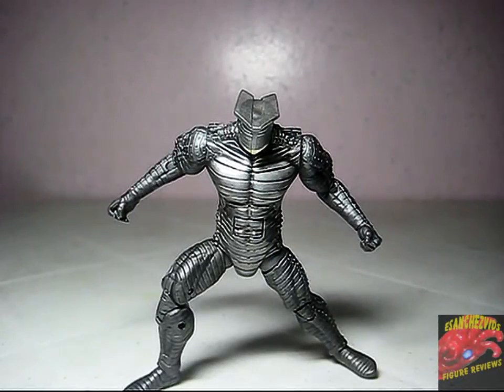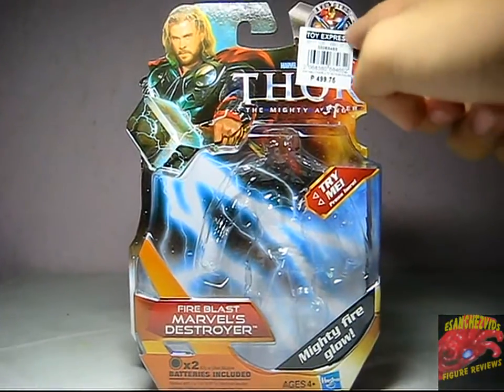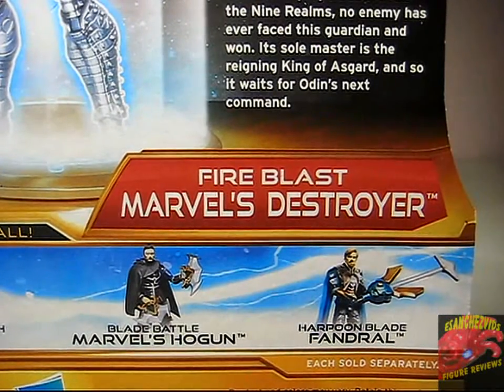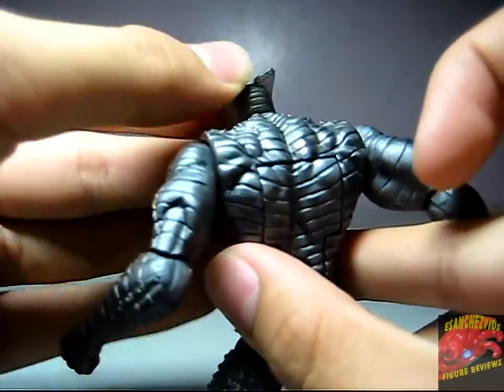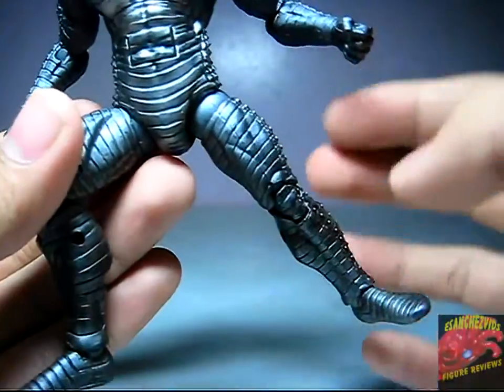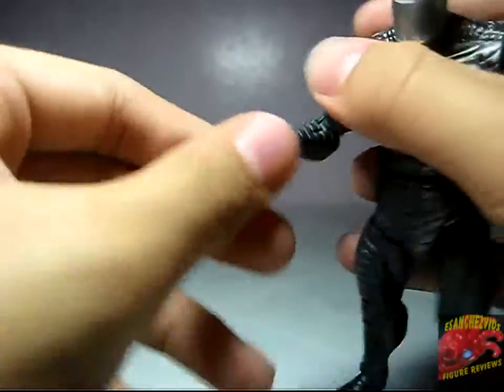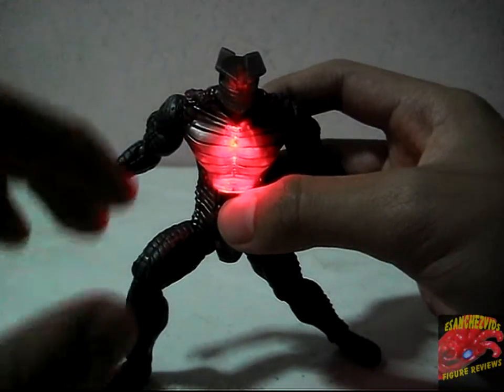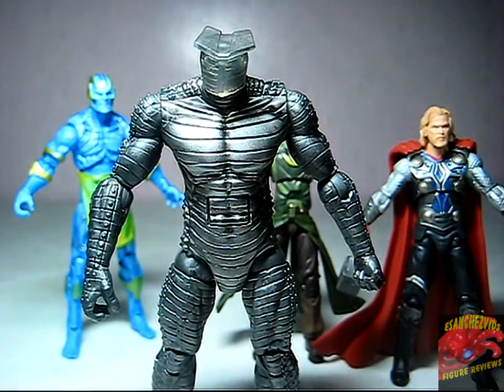Thor the Mighty Avenger Fireblast Destroyer Figure Review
A review of the unstoppable guardian of Asgard, the Destroyer!!!
Watch & enjoy!